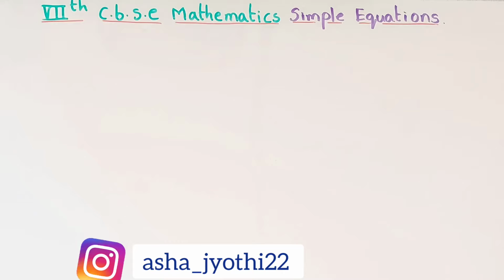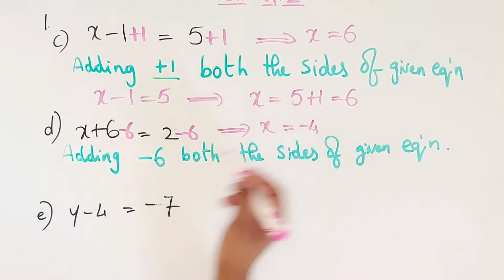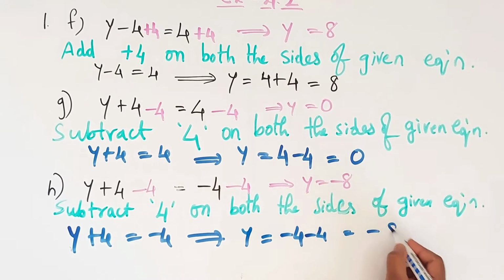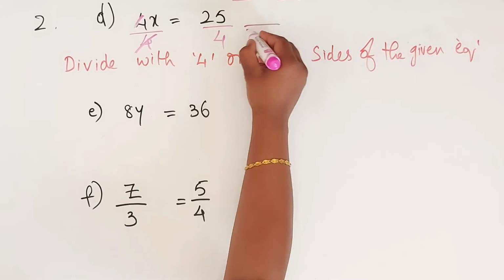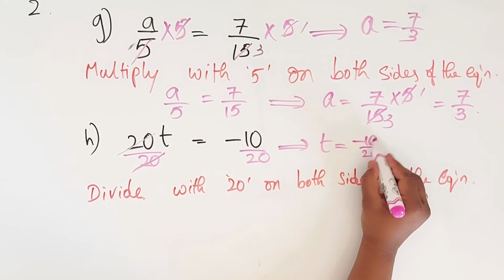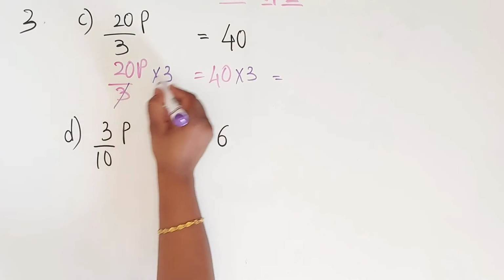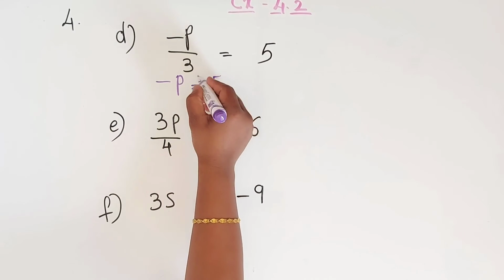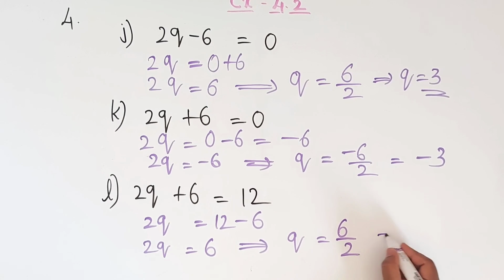SIMPLE EQUATIONS| chapter-4 | ex 4.2 (7th grade) | Part 2 | CBSE | Mathematics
Hello children
Simple equations part 2 is here
Hope this video helps you out and makes the concepts easier and  understandable

Do specify your comments
Thankyou .